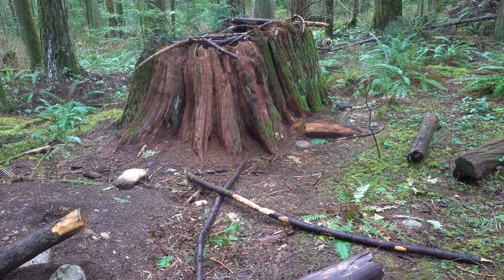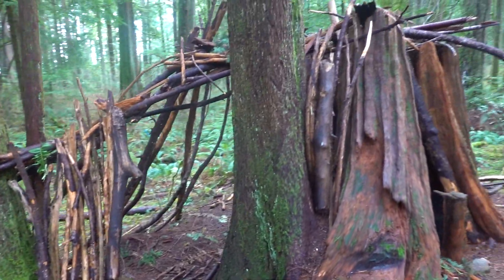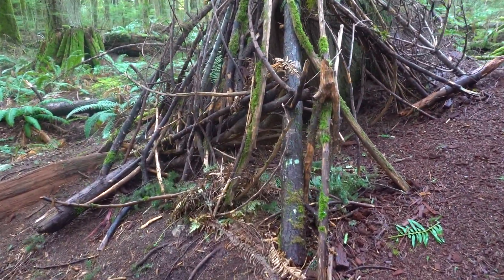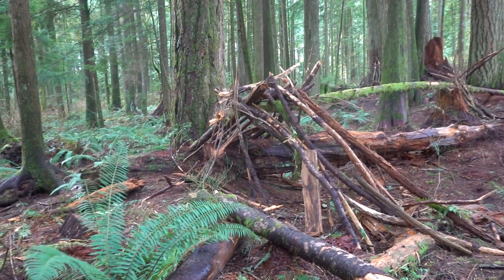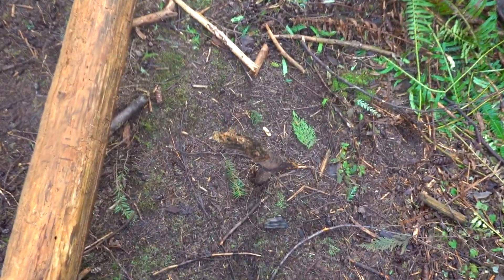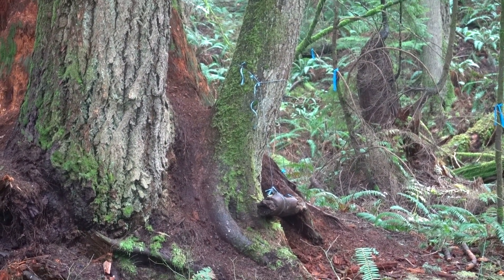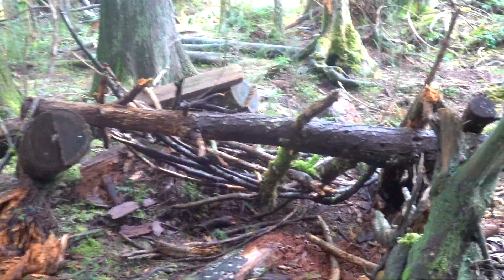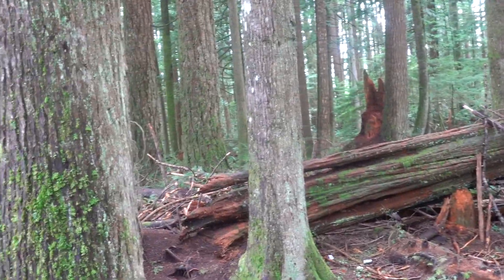STRUCTURE CITY UPDATE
SASQUATCH INFO